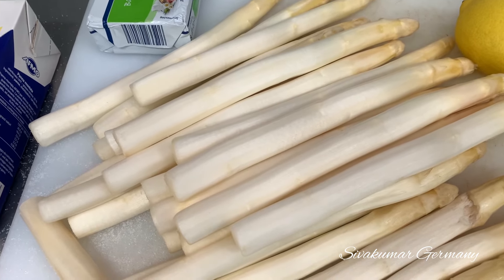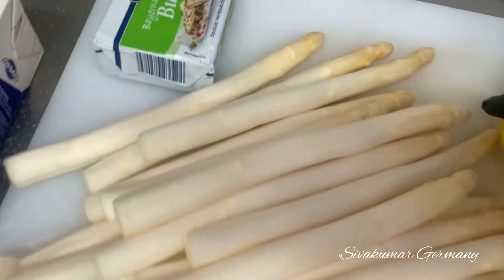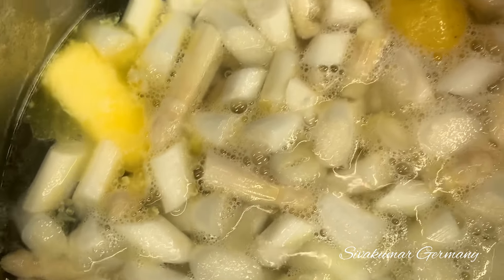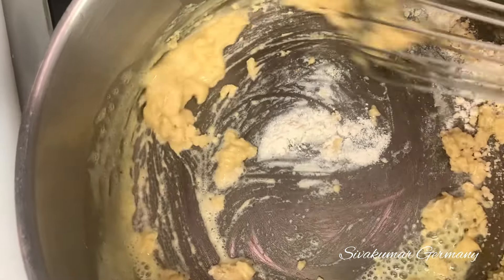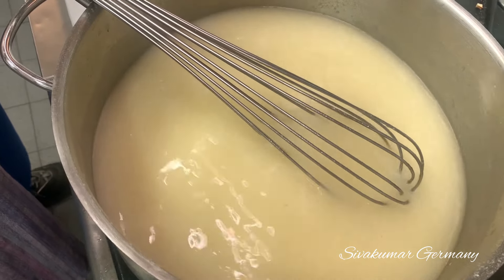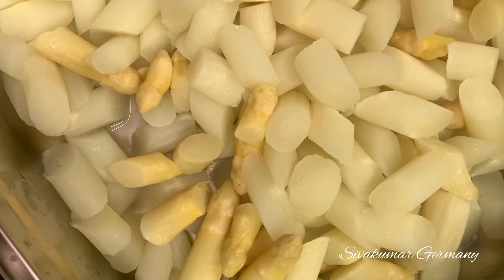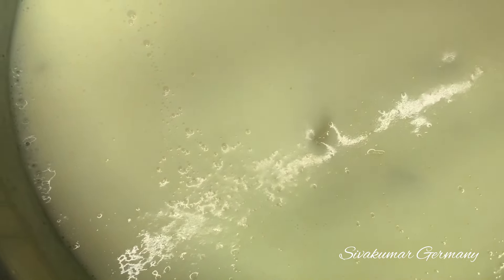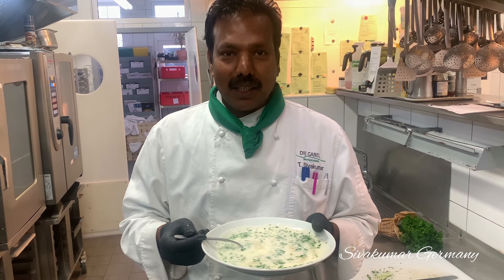delicious asparagus soup | DIY | நீங்களே செய்ய சுவையான அஸ்பாரகஸ் சூப் | Sivakumar Germany